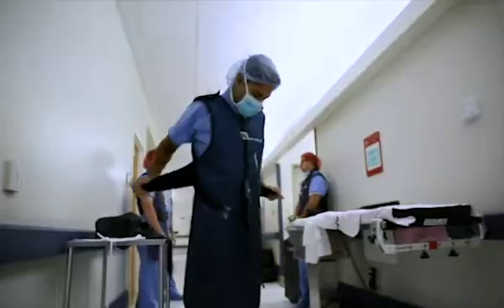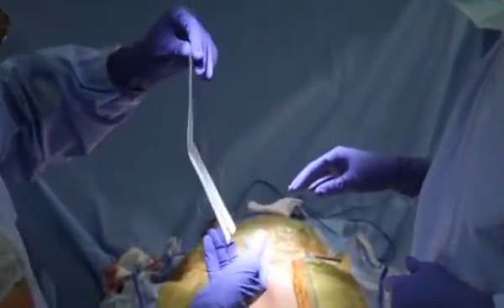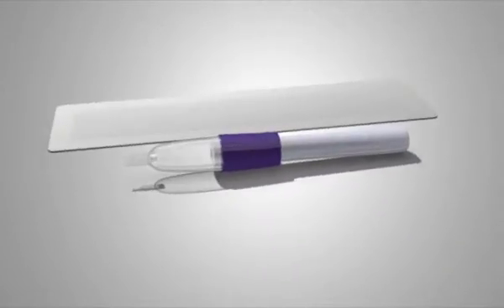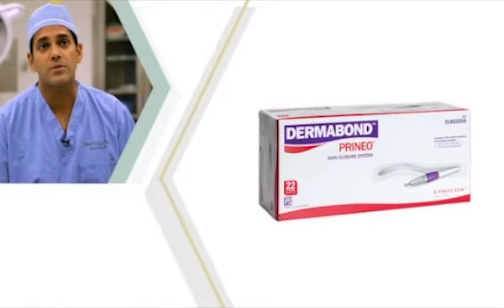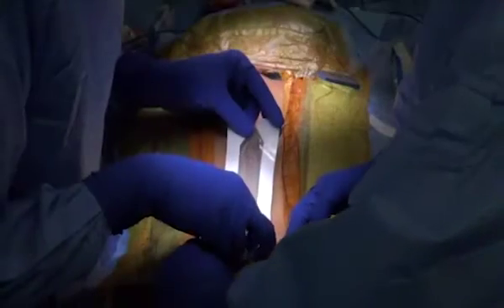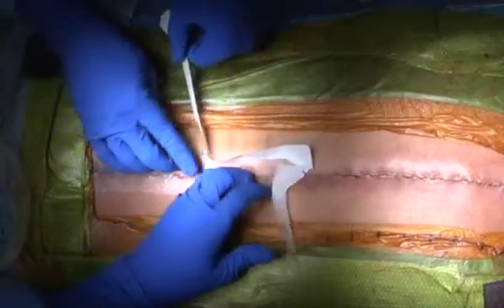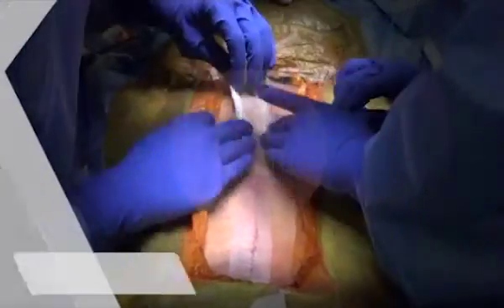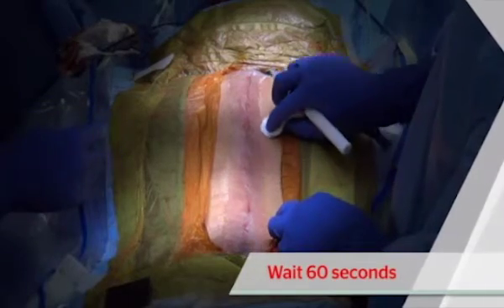Benefits of Using DERMABOND PRINEO in Post-operative Wound Closure | J&J MedTech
Dr. Suken Shah, an Orthopedic Surgeon, demonstrates the use of the DERMABOND PRINEO Skin Closure System in a spine deformity surgery. Know about DERMABOND PRINEO key features and benefits

This video showcases the utilization of the DERMABOND PRINEO Skin Closure System in surgery for spine deformities.
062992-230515